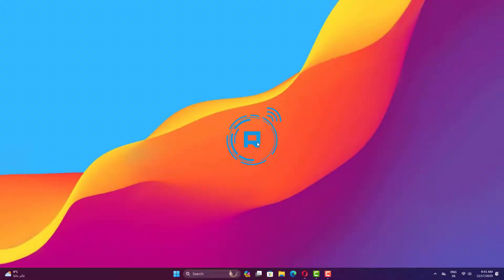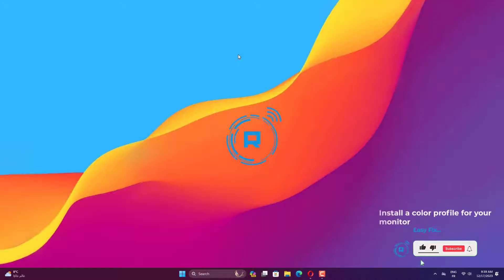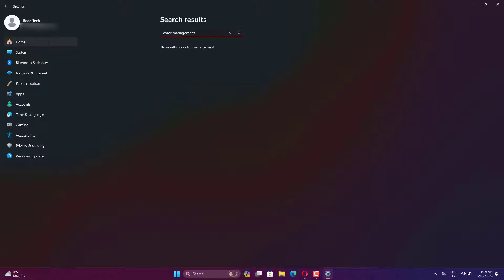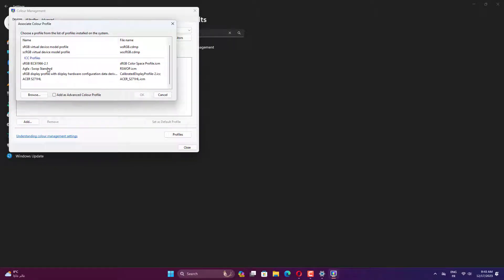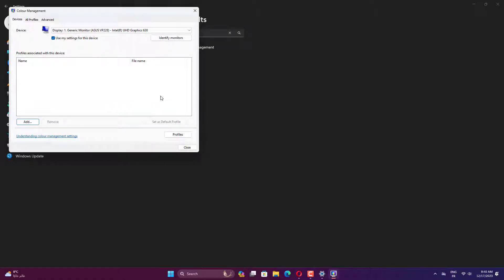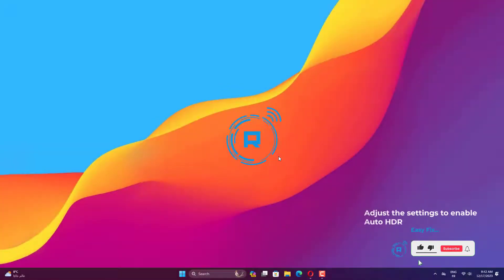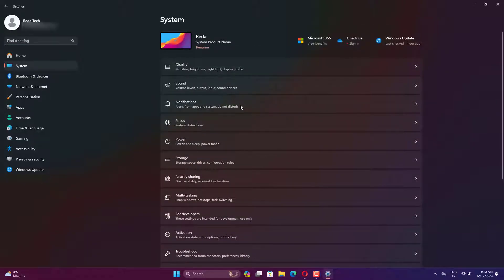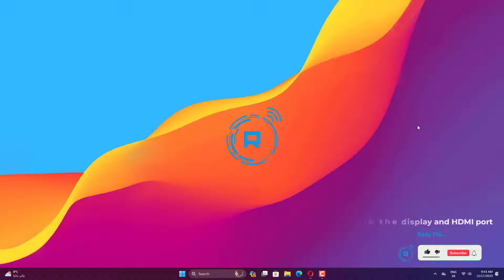How to Fix HDR Not Supported in Windows 11 [SOLVED]